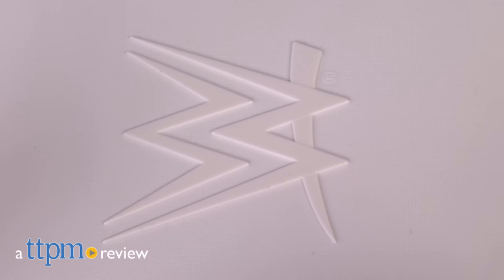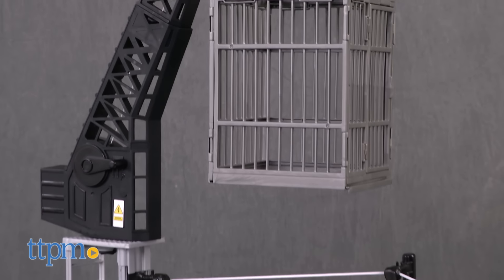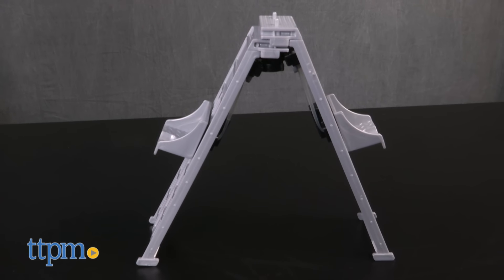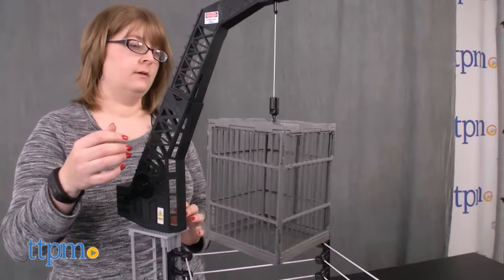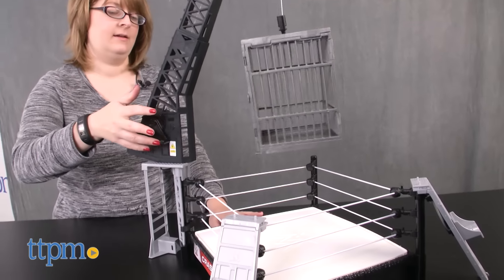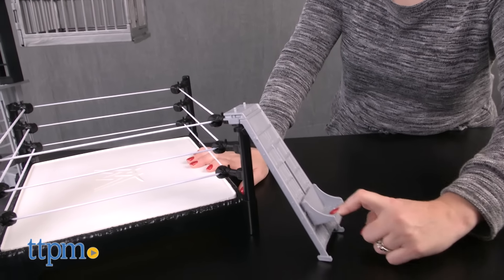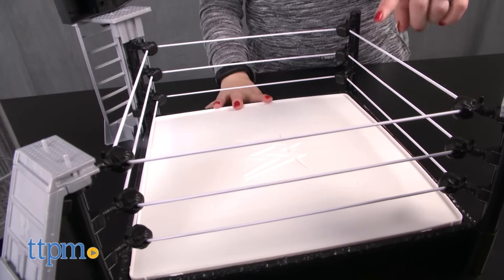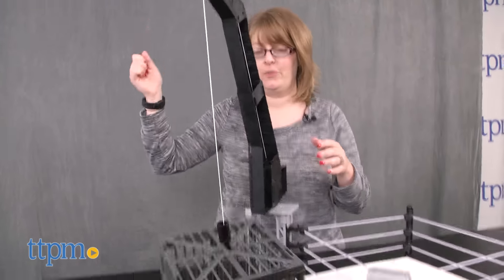WWE Crash Cage from Mattel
The TakeOver is taking over your house with the WWE Crash Cage, which brings to life the WWE NXT TakeOver! This ring playset stands 24 inches tall! You can launch action figures from the ladders on the sides! And if you hit the cage, it will come crashing down! The playset doesn’t come with any action figures, though, but WWE fans probably already have some of their own! For full review and shopping info

Product Info: Bring the action of WWE NXT TakeOver to life with the WWE Crash Cage. This playset, which works with WWE action figures, sold separately, has 360 degrees of crash action and stands 24 inches tall. There are two half ladders that you can combine to create a ladder, or you can attach each half to the ring’s posts to launch action figures into the ring. Just place a figure on one of the ledges, push down, and release to launch the figure into the ring. There is also a rotating crane from which is suspended a cage. You can raise and lower the cage inside or outside of the ring. If you launch a figure and it hits the cage, the cage will come down with a crash. The cage door also opens so you can place action figures inside of the cage.